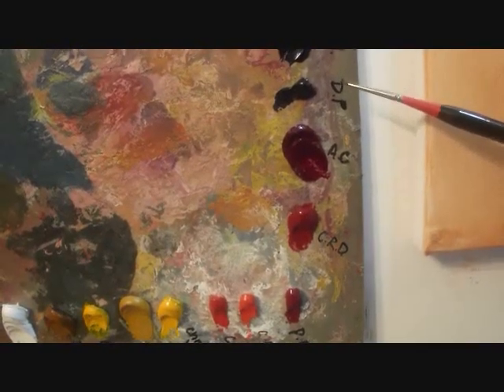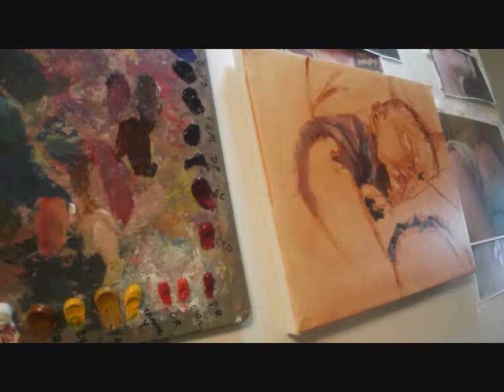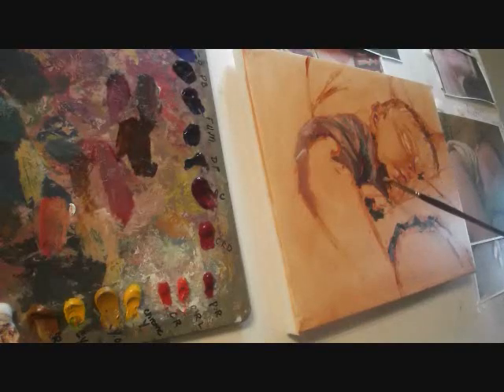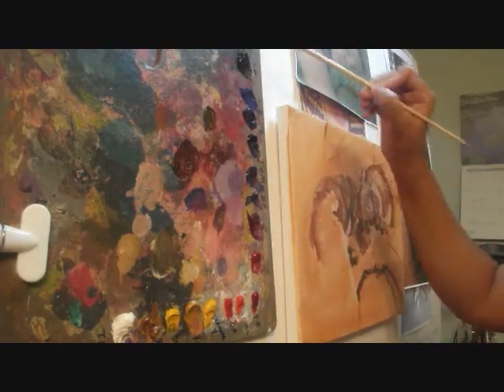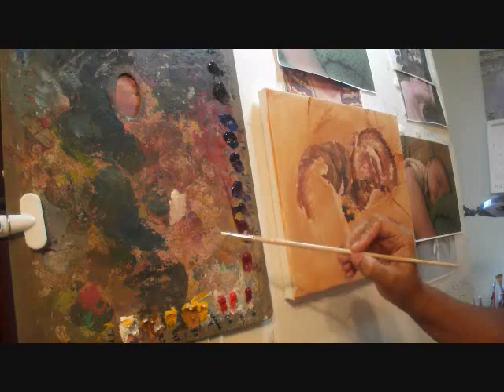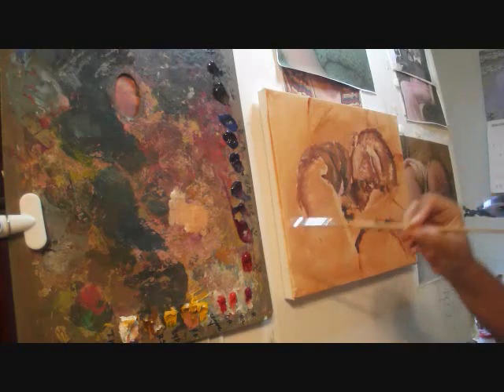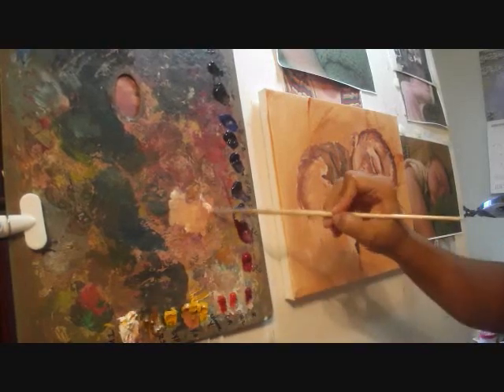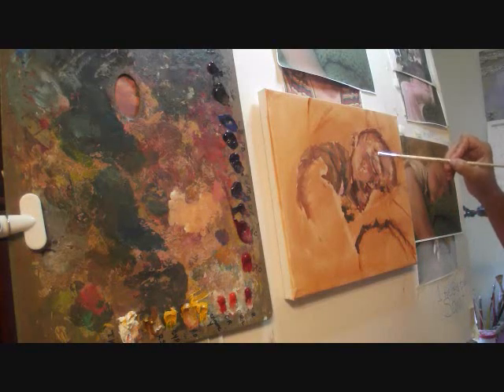Baby Lukas Oil Painting Video Tutorial 3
Laying down the colors for Baby Lukas' oil painting.